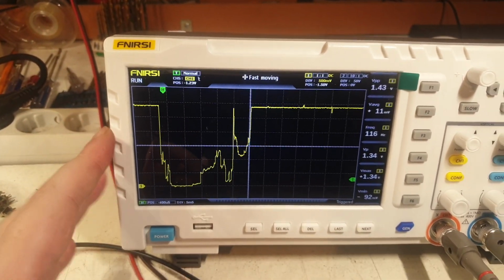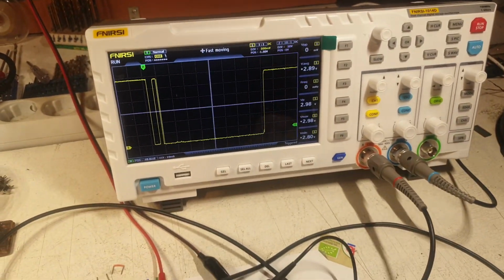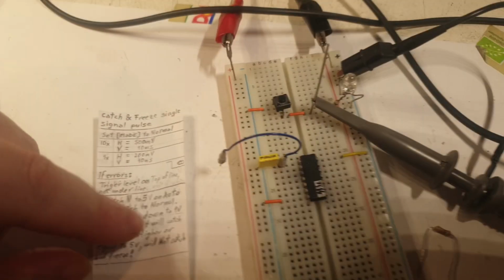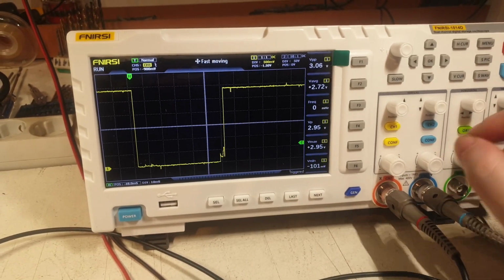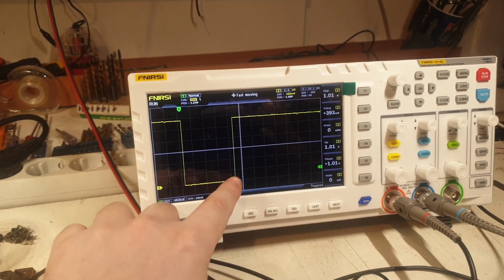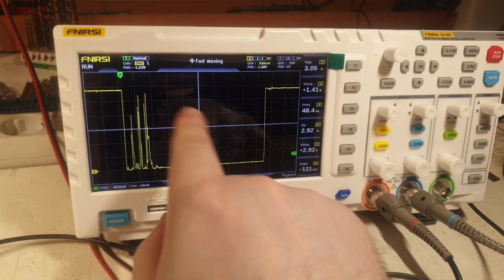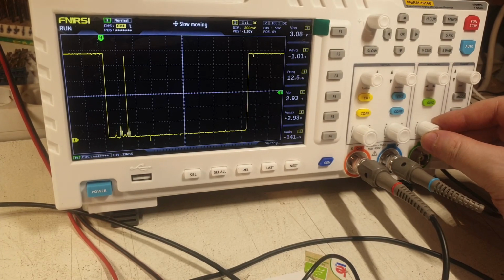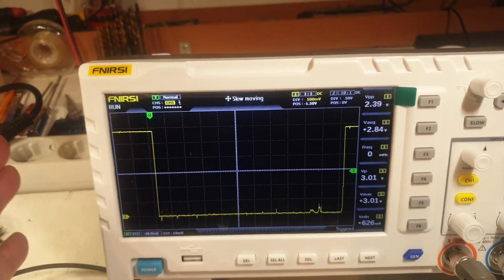#257 FNIRSI 1014D - Catch & Freeze Single Signal Pulse using a Bouncing Button